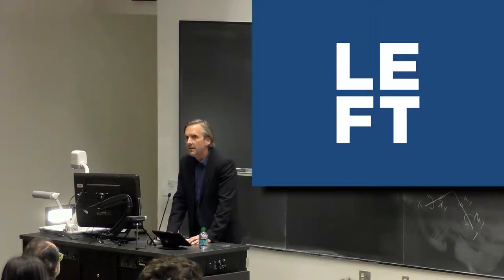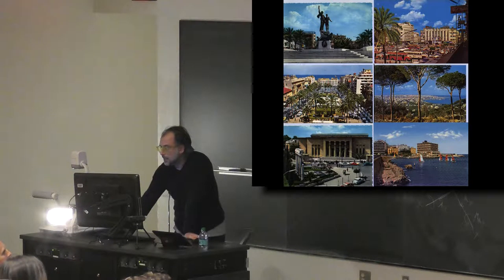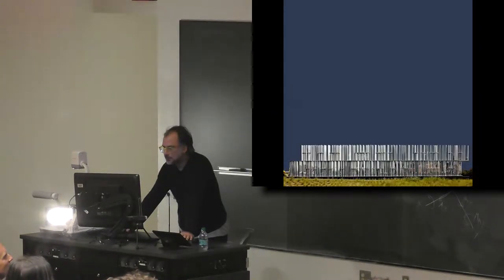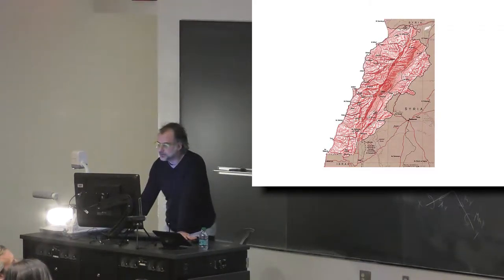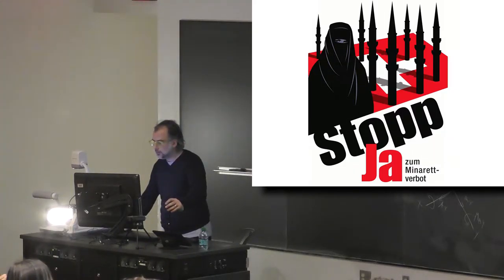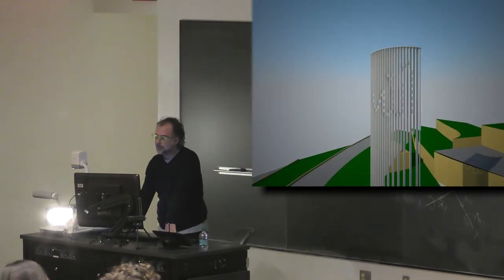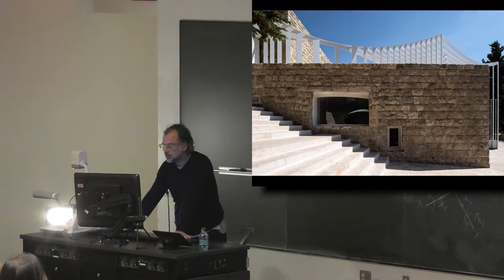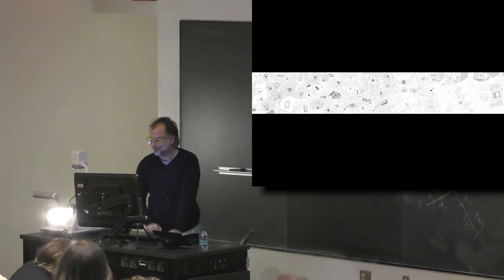Makram El Kadi - Spring 2017 Baumer Lecture Series #4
Makram El Kadi of L.E.F.T. presented this lecture, titled "checkPOINTS and frontLINES," in Knowlton Hall’s Gui Auditorium at 5:30 p.m. on Wednesday, February 1, 2017 as part of the Spring 2017 Baumer Lecture Series.